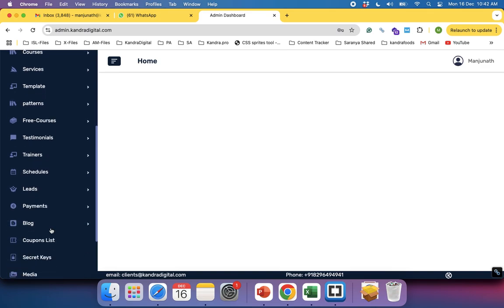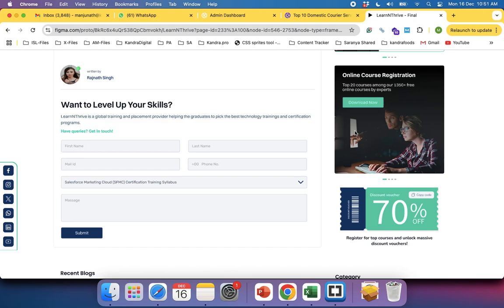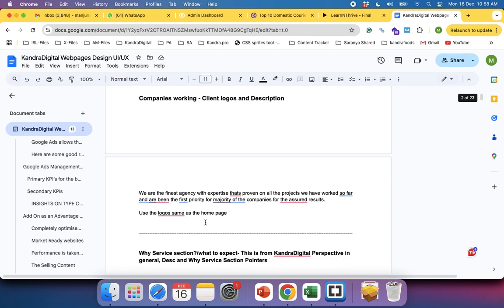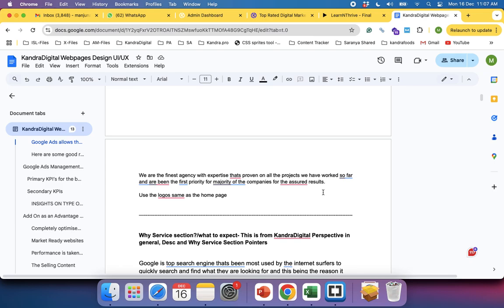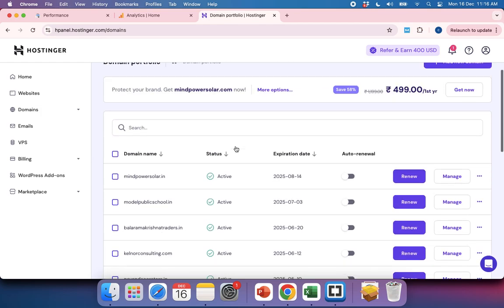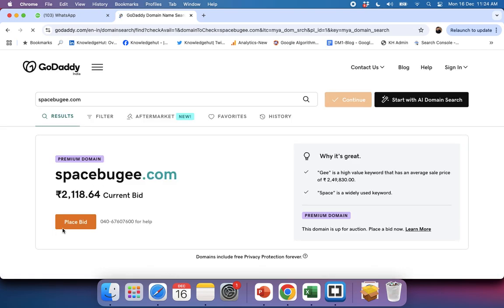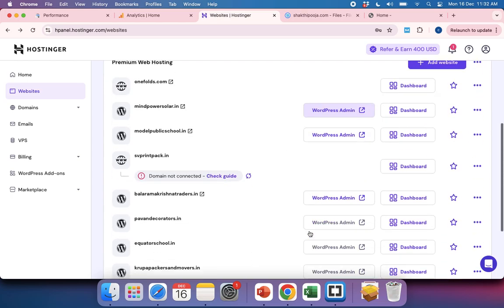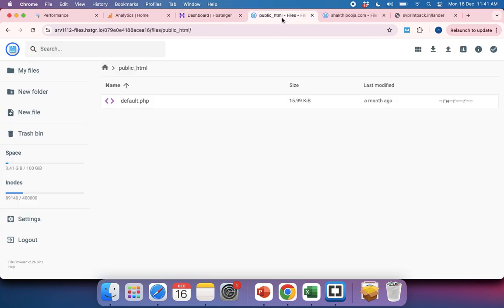C5 Learning The Basics Of Ideal Way Of Building websites MC 16Dec24